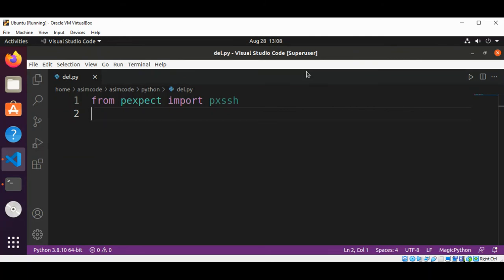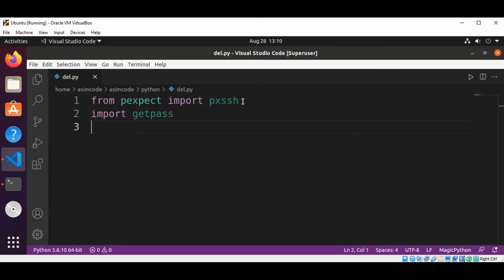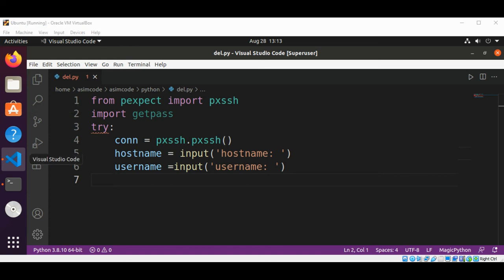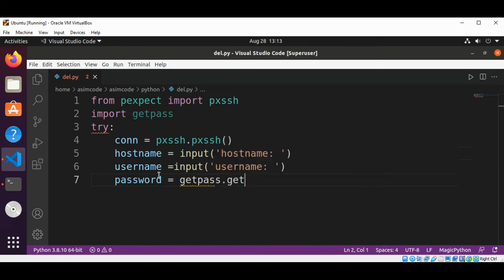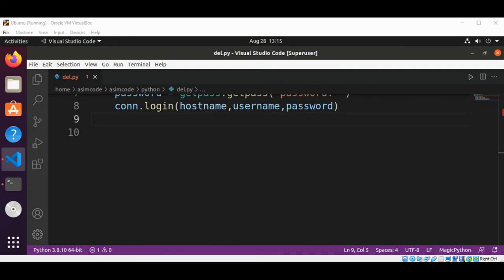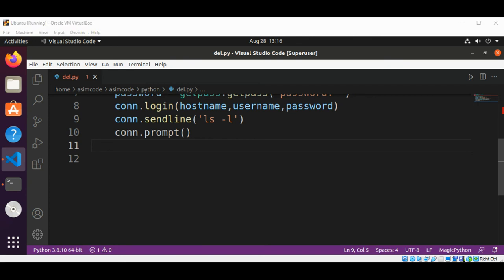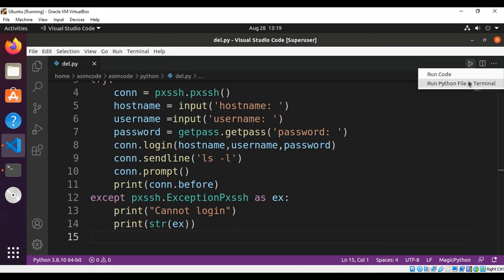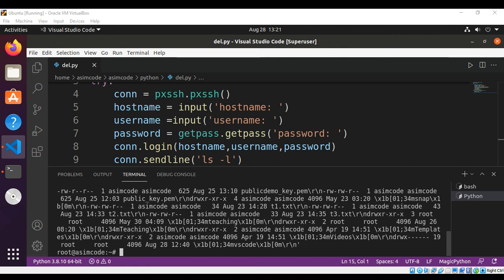Python SSH connection with pxssh and running a command on a remote SSH server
In this video, we will learn how to use SSH connection with pxssh and running a command on a remote SSH server in Python. Code